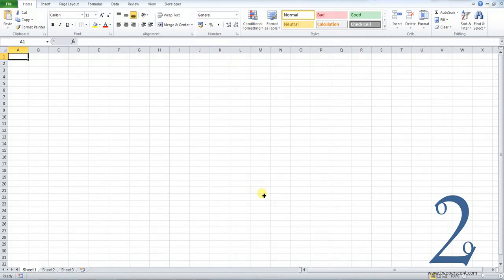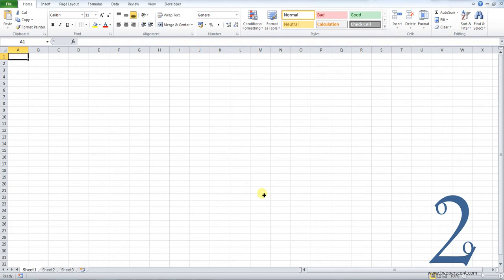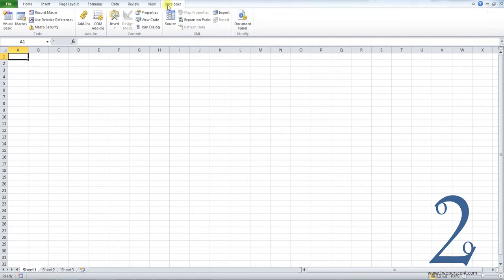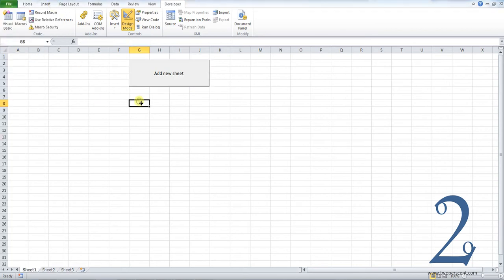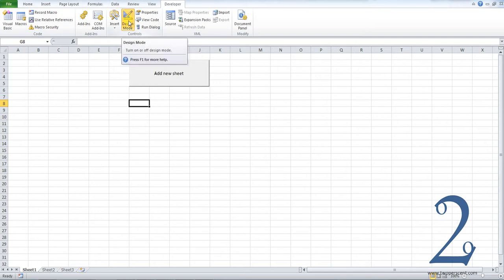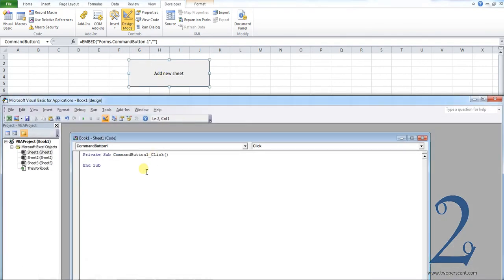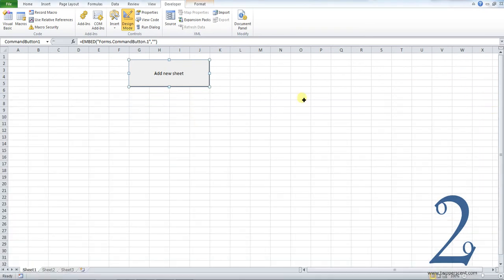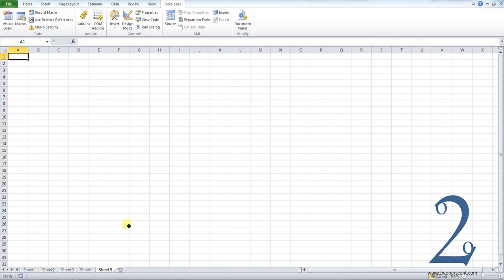Tutorial - Excel Macro Create new sheet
In this video we outline how you can use a macro or VBA code to insert a new sheet into Microsoft Excel.

If you are a beginner or new to Excel Macros then please follow the guide below that will get you up to speed to be able to follow this tutorial.

For the written guide to how to perform this then please visit.

The code that we used in this tutorial is as follows.

ActiveWorkbook.Sheets.Add After:=Worksheets(Worksheets.Count)

End Sub

I hope this has helped you.